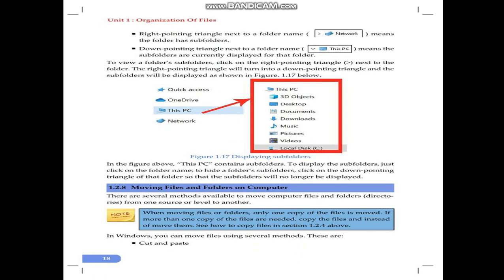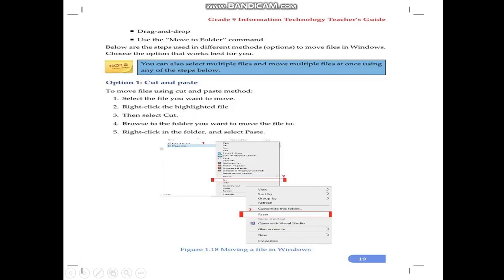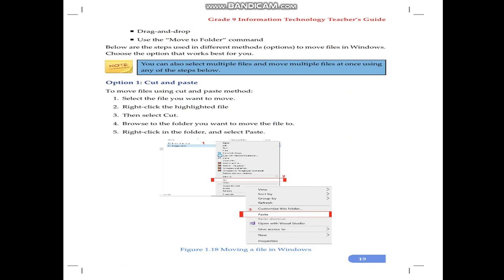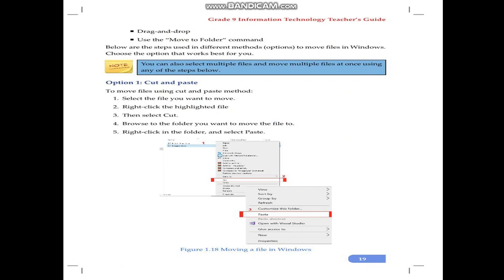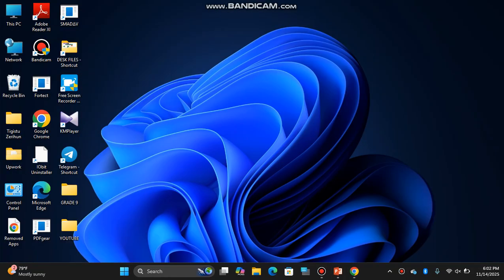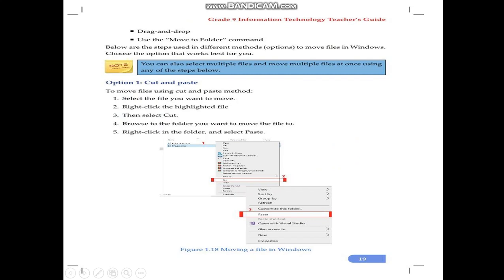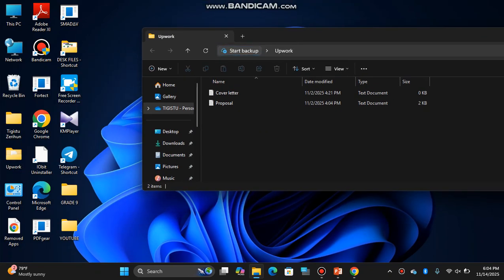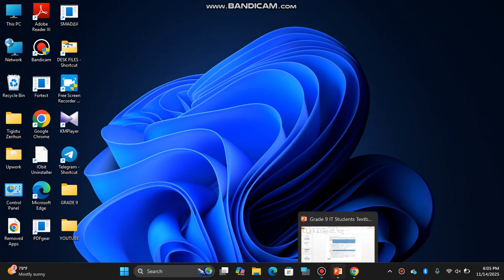INFORMATION TECHNOLOGY GRADE 9 UNIT 1: MOVING FILES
How to move a file, How to move using cut and paste operation
Thank U!